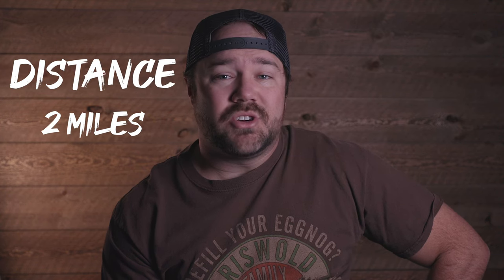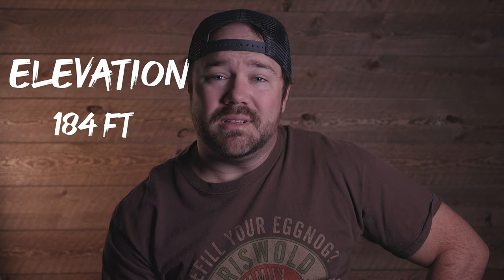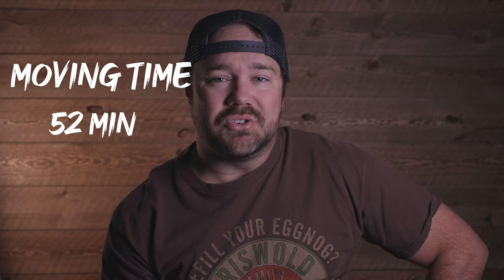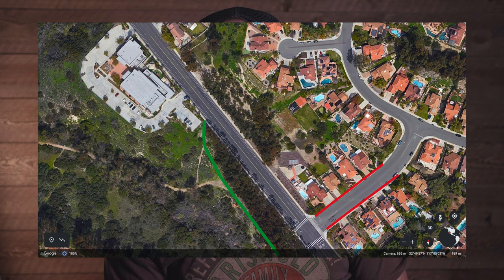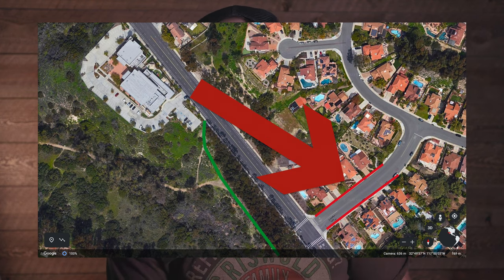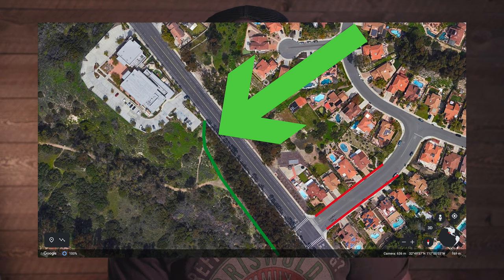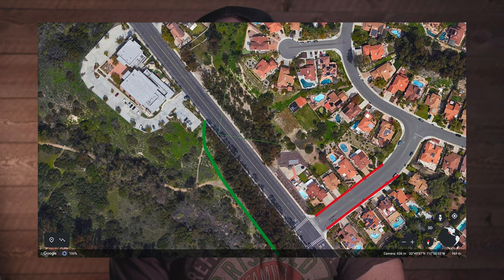Shepherd Canyon Trail | San Diego, CA | Trail Recap | 4K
Shepherd Canyon is a 2.07 mile trail with 184 feet of elevation gain and is located in San Diego, CA. This is a nice little trail to take your pup or go on a family walk that gives you the feel of nature while being in the middle of the county.

Please Note: The Map Overlay, GPS Coordinates, Elevation Change are all custom coded and synced to the video. These values are approximations. I do my best to make them as accurate as possible, and hope to make it better overtime. You may notice some obvious mistakes, it happens... I hope you enjoy, it took A LOT of time to make with the help of several friends! :)

This is presented for informational use only. Please make sure to do your own research before attempting this adventure. I make no warranties on this information as the adventure details could change without notice.